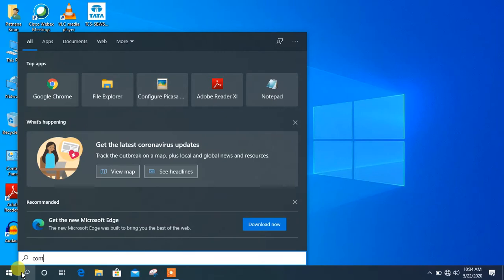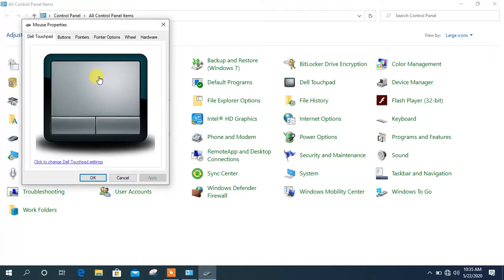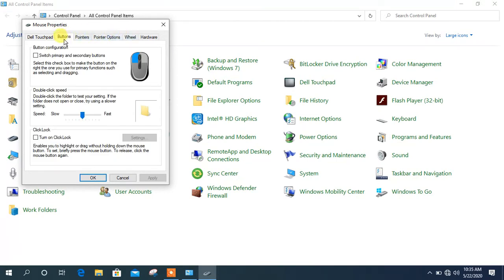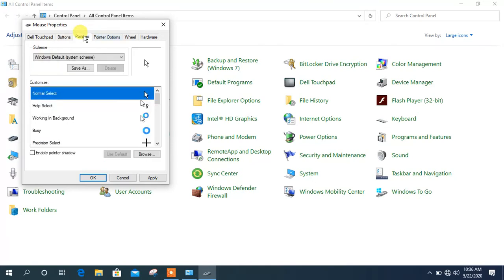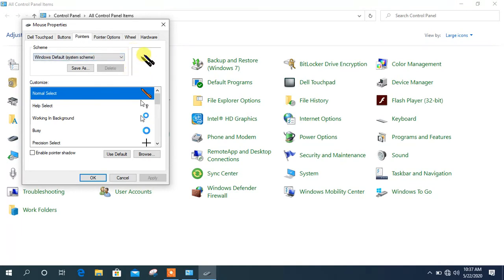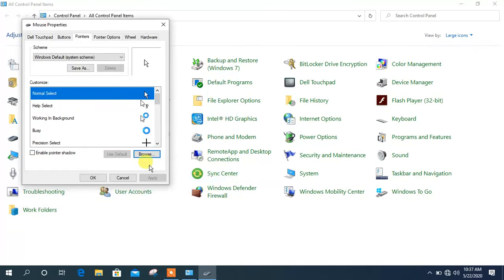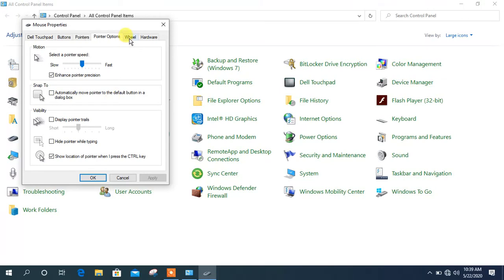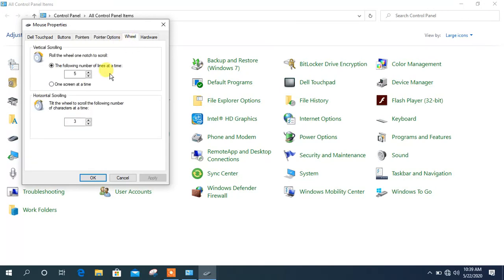Change mouse cursor and customize properties.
Hi Friends,

In this video you will understand the customization properties of mouse.